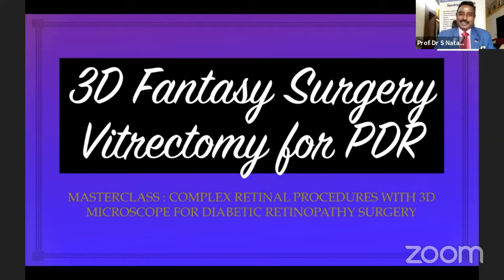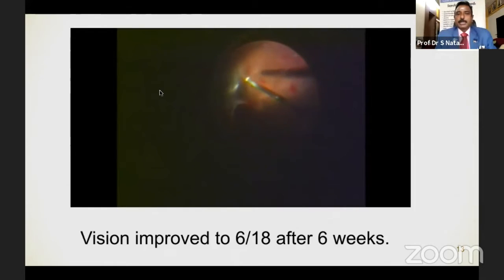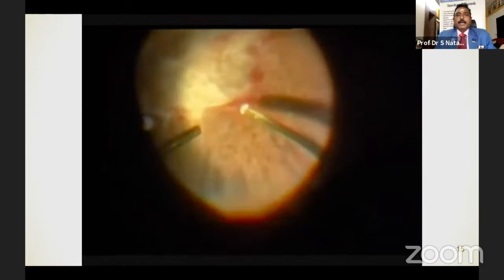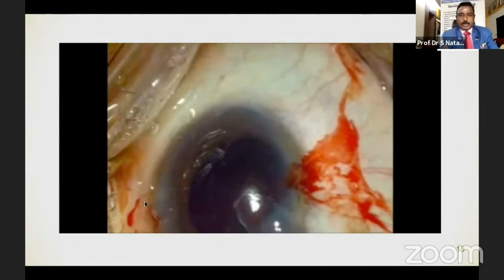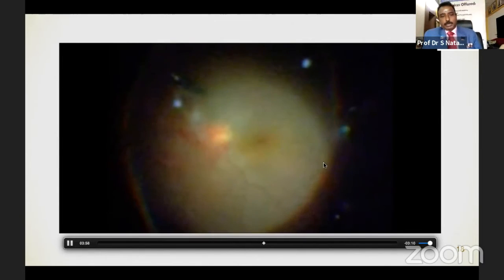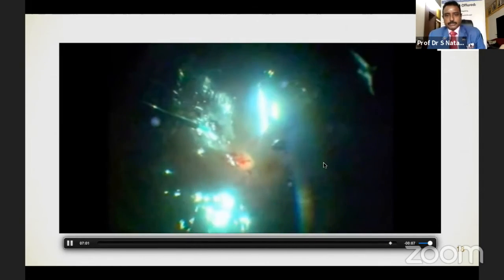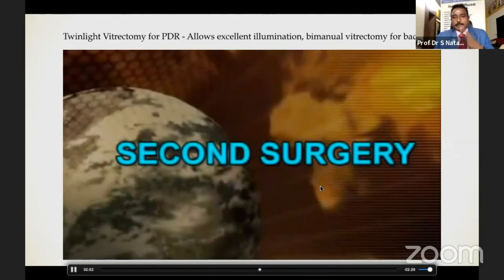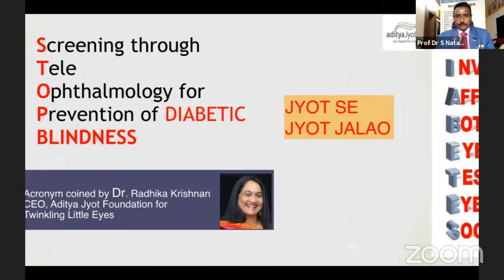AIOC2021 - GP269 - Dr.S.Natarajan